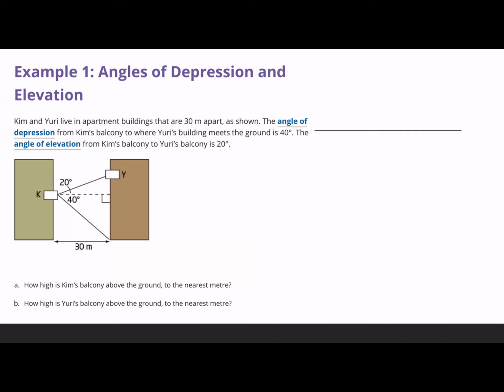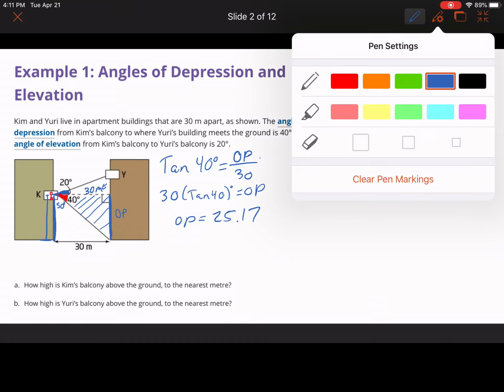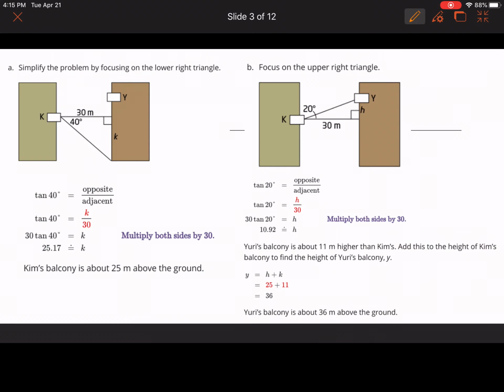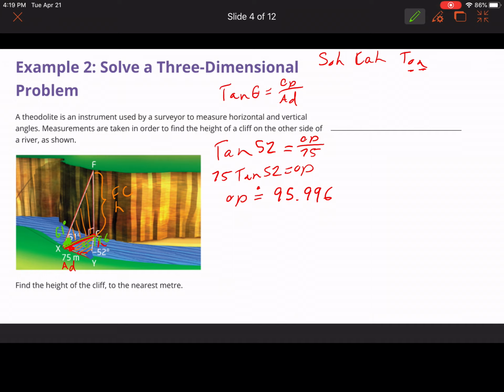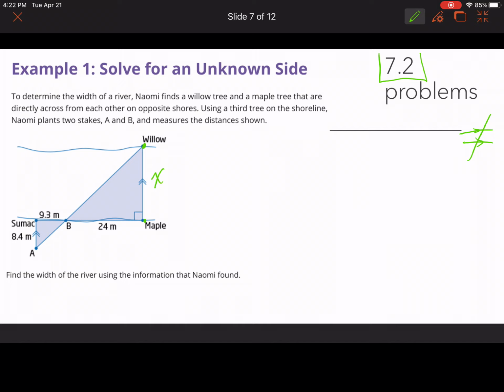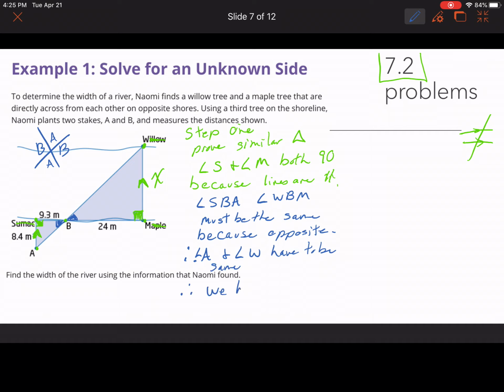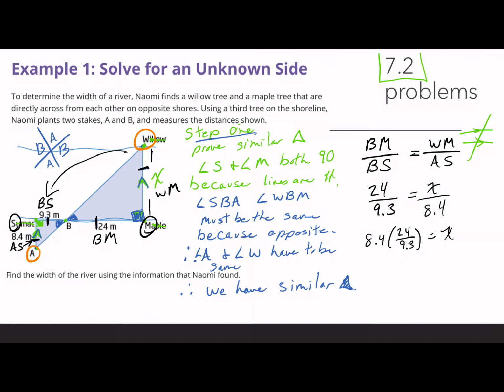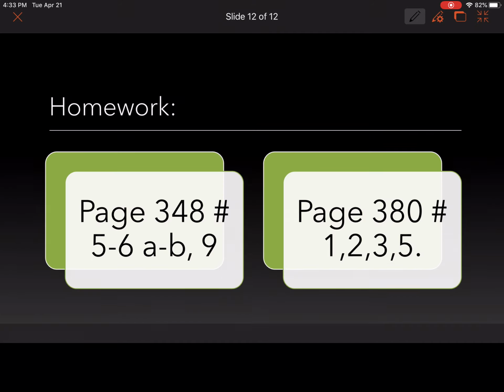7.5/7.2 word problems